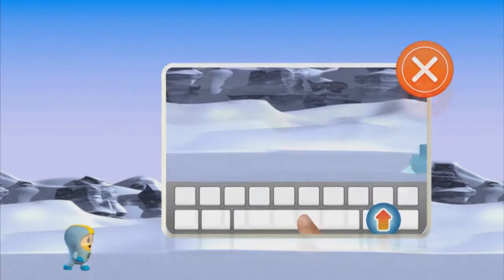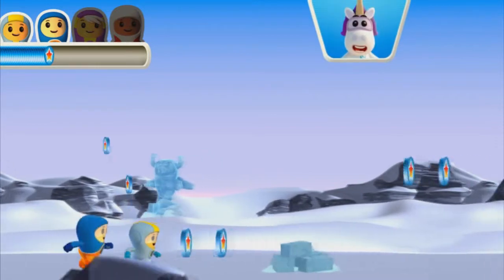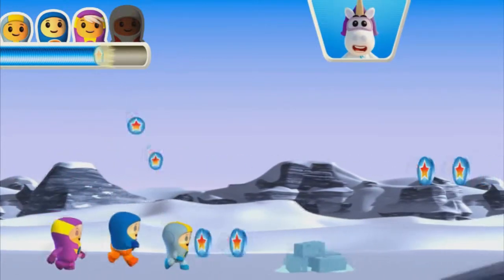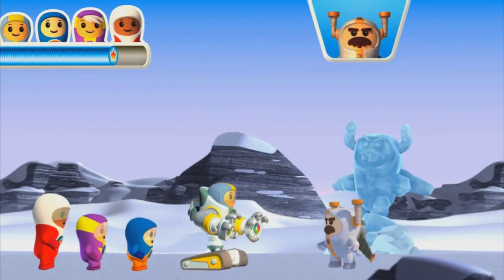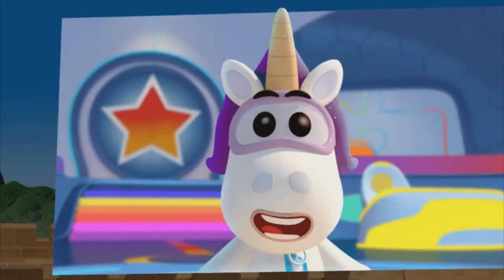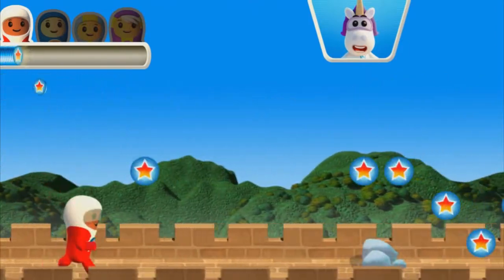Global Glitch. On Go Jetters Games for Kids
Global Glitch. Games for Kids